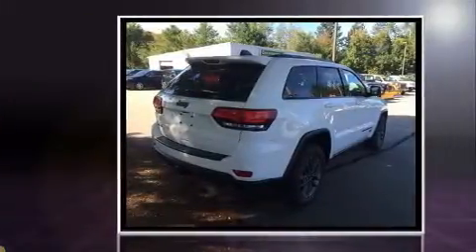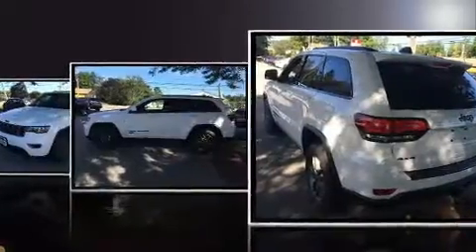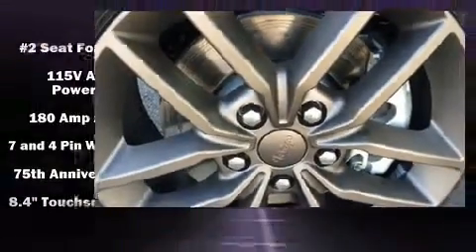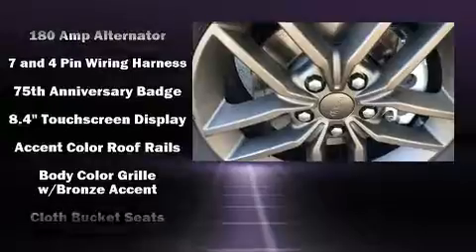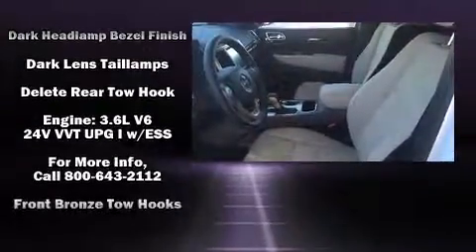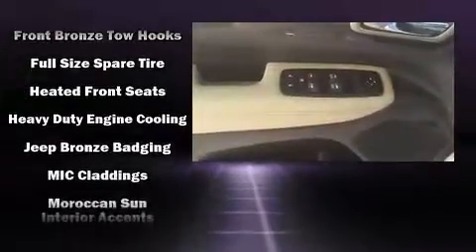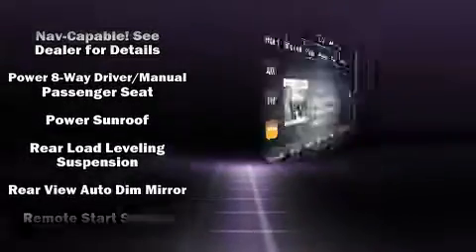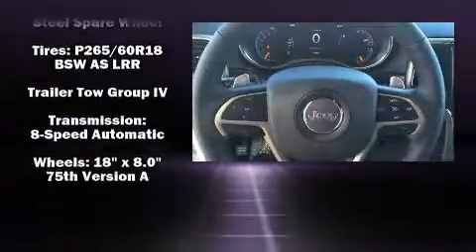2017 Jeep Grand Cherokee Laredo 4x4 in Milford, NH 03055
The 2017 Jeep Grand Cherokee. It features an automatic transmission, 4-wheel drive, and a refined 6 cylinder engine. A wealth of standard features means that you no longer have to sacrifice. Like heated seats, front and rear reading lights, a tachometer, automatic temperature control, power moon roof, a power rear cargo door, a trailer hitch, and much more. Safety equipment has been integrated throughout, including: dual front impact airbags with occupant sensing airbag, front SIDE impact airbags, traction control, brake assist, anti-whiplash front head restraints, a panic alarm, an emergency communication system, and 4 wheel disc brakes with ABS. Safety and maximum capability are assured via self leveling rear suspension, which maintains optimal driving geometry. Our sales reps are knowledgeable and professional. We'd be happy to answer any questions that you may have. We are here to help you.